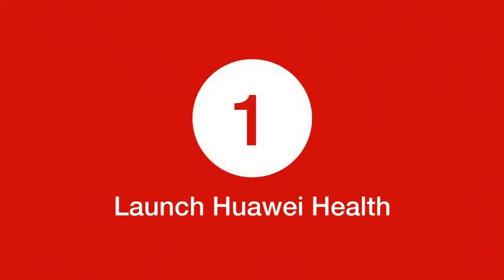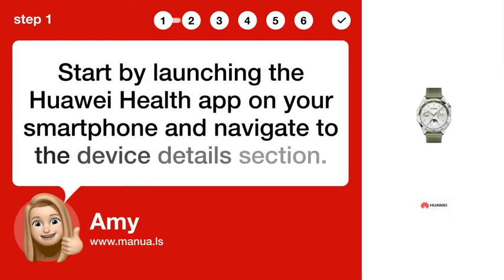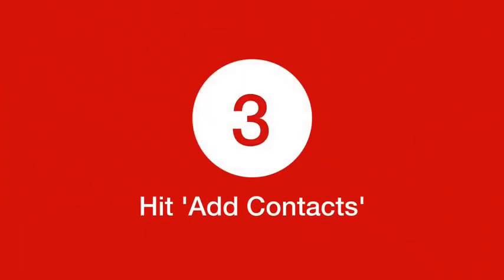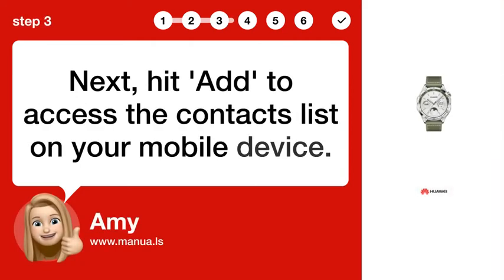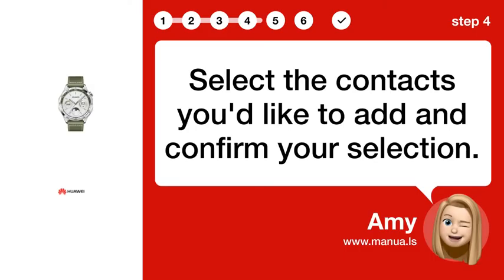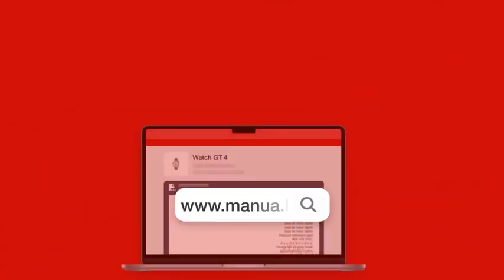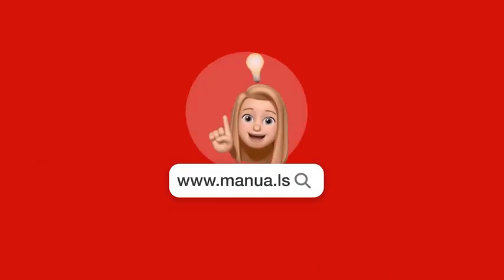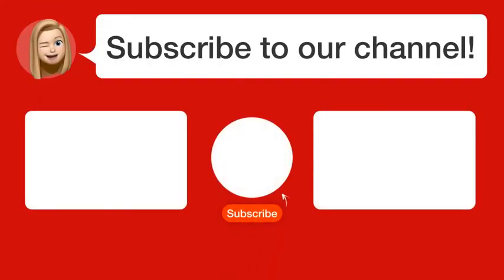How to Add Contacts to Your Huawei Watch GT 4 - Easy Guide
📺 Learn how to easily add contacts to your Huawei Watch GT 4 with this simple guide. Watch this video to get started now!

📖 In 6 steps:
1. Start by launching the Huawei Health app on your smartphone and navigate to the device details section.
2. Once there, tap on 'Favorite contacts'.
3. Next, hit 'Add' to access the contacts list on your mobile device.
4. Select the contacts you'd like to add and confirm your selection.
5. You can sort or remove added contacts using the 'Favorite contacts' interface.
6. The contacts you added will now be available on your Huawei Watch GT 4 for easy reference.

📚💬 Manual and other questions:
On our site, you can find the complete manual for the Huawei Watch GT 4. There, you can also ask your question to other Huawei Watch GT 4 users.